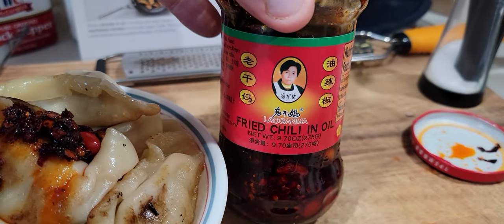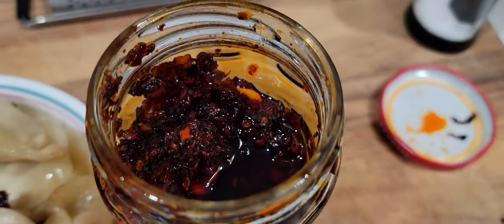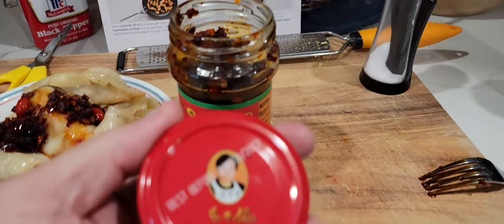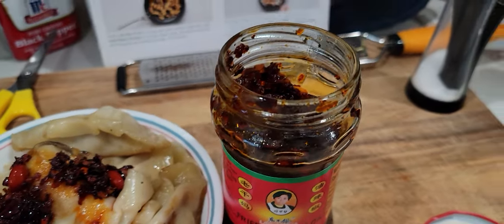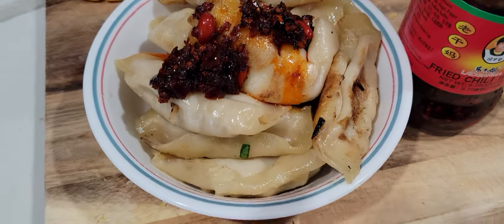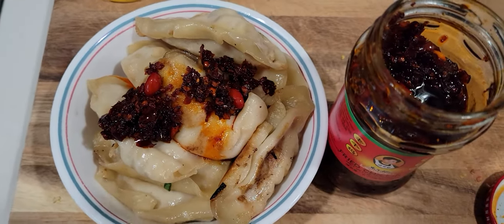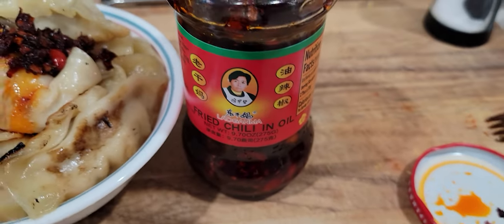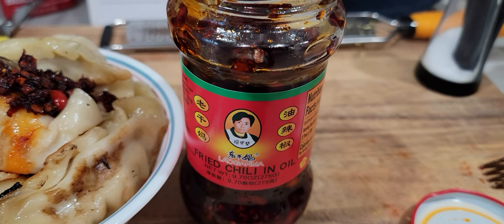Lao Gan Ma!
ADA: addr1v9760sf7eaa8dda6d2cdj46cc30h9dksaavzwkjnngehaaqspchz8
ALGO: ILOB37QSY2NIJCVDDVF5COCGPFBWIRGFAY34CF5QA7BRC3ZLQ5XQBAKS2E
BTC: 38ZxH3smJjf1K6sLNjQsjcs4JA5QzwGkPr
DOGE: DJo8mZdqjd7Z6dSTNDd4Qx4UbcYUccWFoK
ETH: 0x44b843042c828F24a36Ef41aD893076E365FFaFC
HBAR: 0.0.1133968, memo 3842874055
LINK: 0x03083Bac73ebE625aa327bD1146f4D405E4B8BcC
LTC: MDpDWWfsPowYGTS7jJRGi2cGX5FoFGd61H
SHIB: 0x6c2e38B1c15bB8981c74FC08c17529F5370E0B40
USDC: 0xC905a3E8584AAeC0759D88bDb375C21609aF33BA